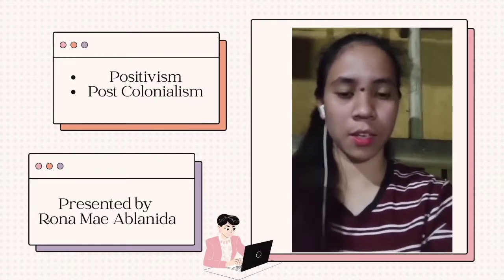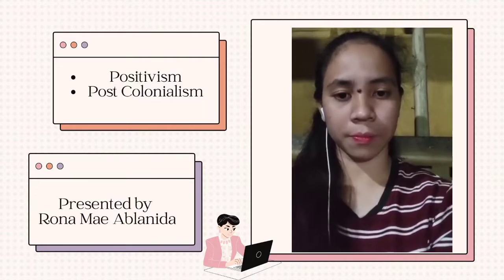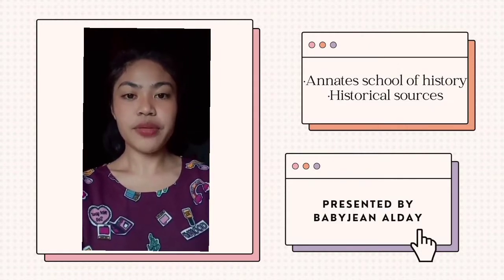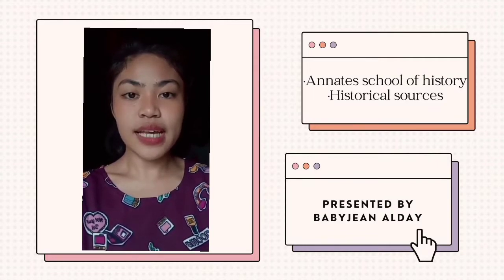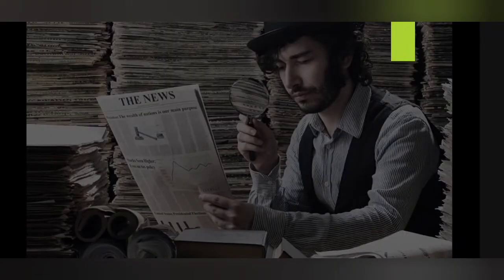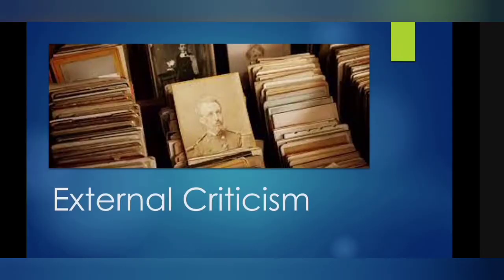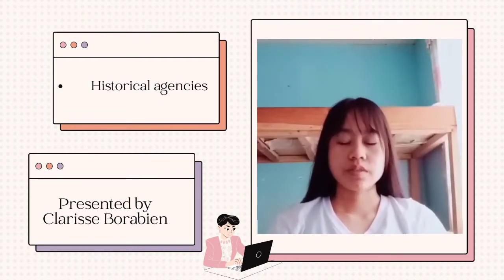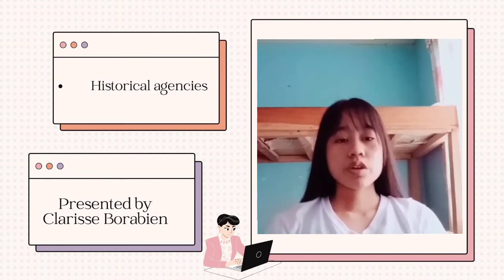Narrative Report in Week 1 and 2 (Reading the Philippines History)